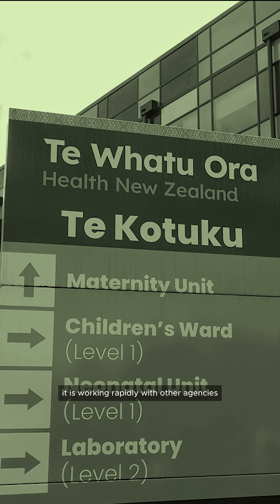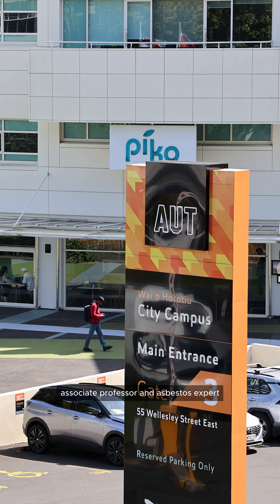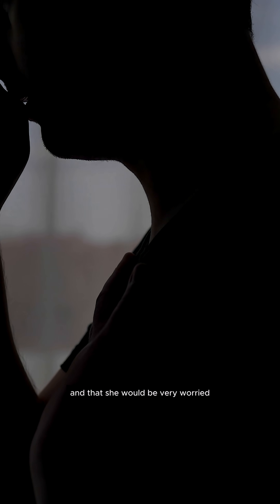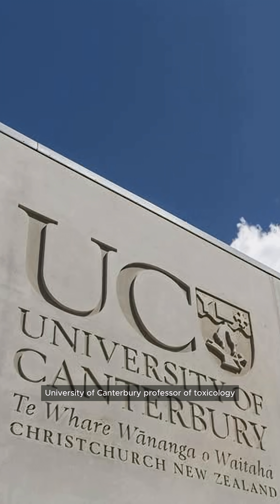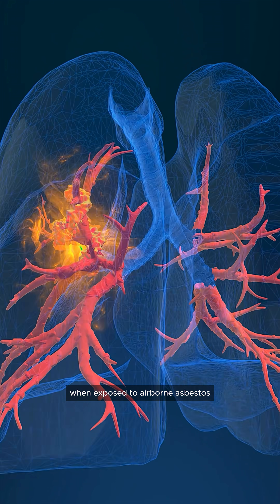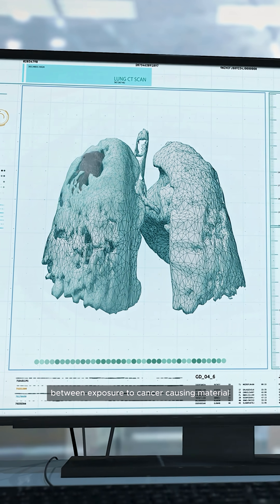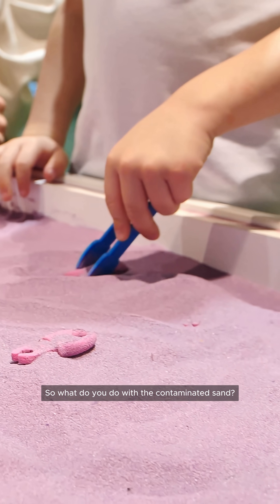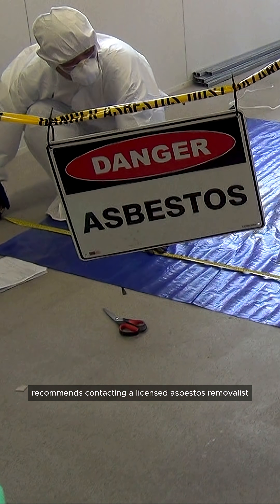How dangerous is the asbestos found in coloured play sand? | RNZ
Why is asbestos such a worry? And what's the risk after coloured play sand has been revealed to be contaminated?